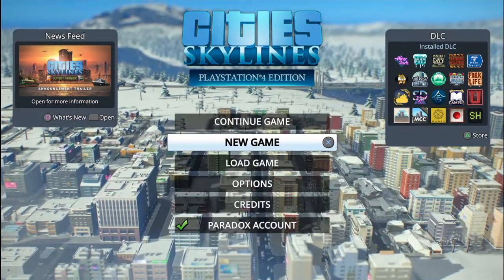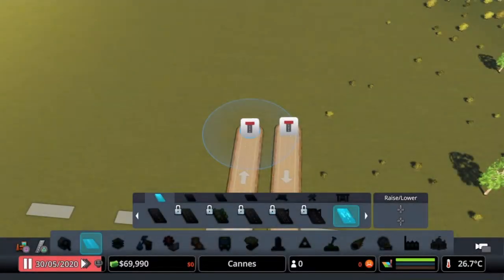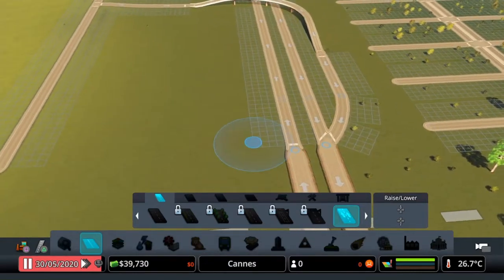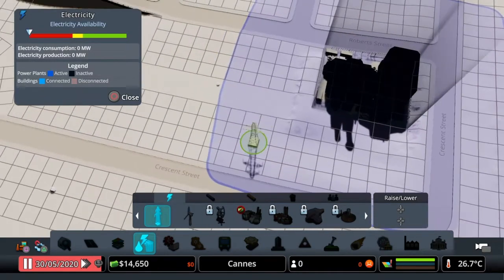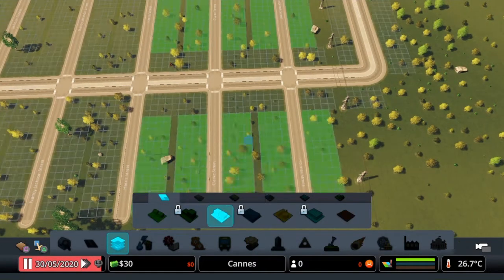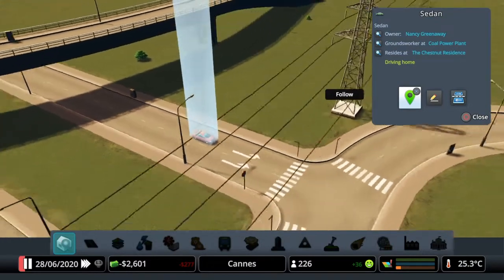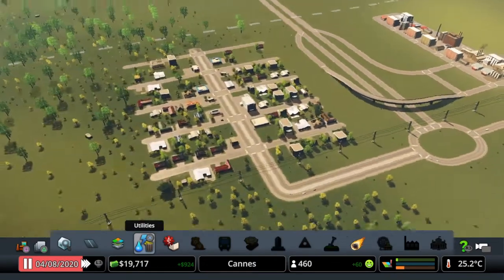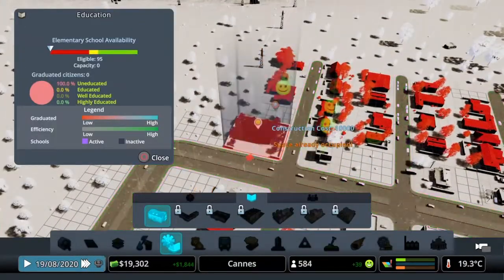Let's Play Cities: Skylines with Stu - S1E1 - A New Start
Join me on a new city building adventure on the PS4.
We'll talk roads, power, pipes and pollution and go through the thought processes on starting up a brave new city.

Oh, the possibilities..